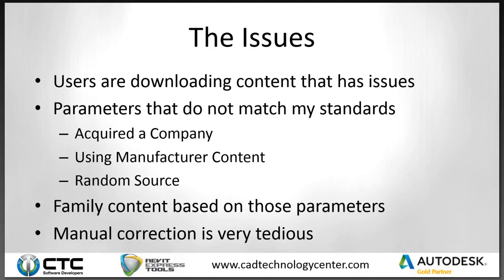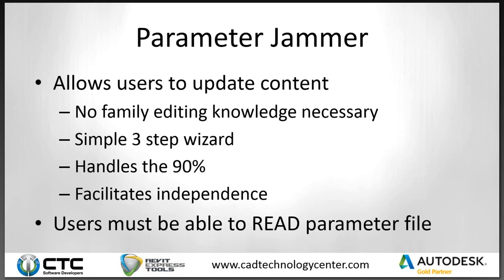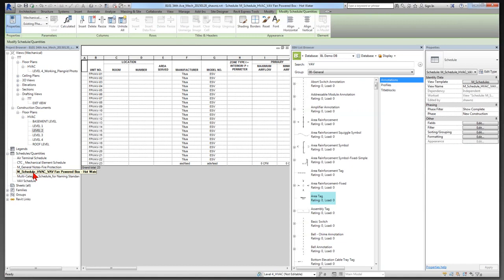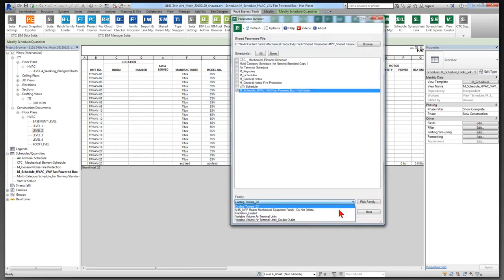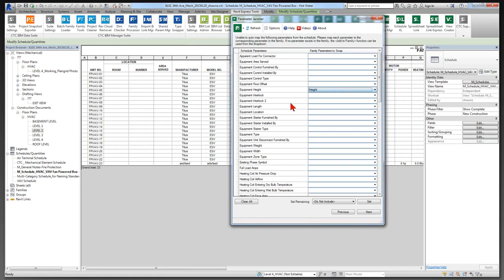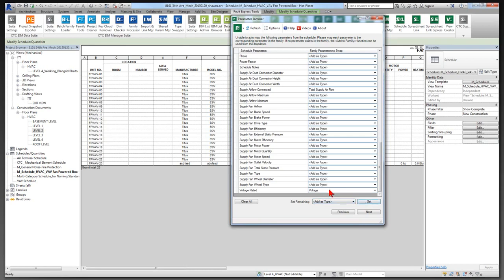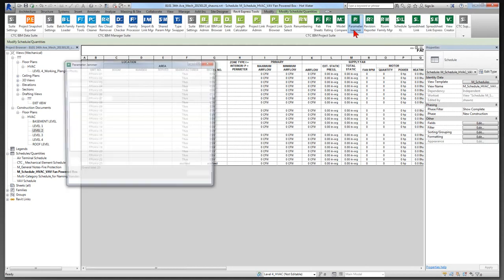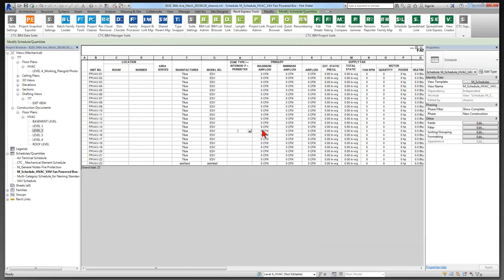Fixing Revit Content with Parameter Jammer